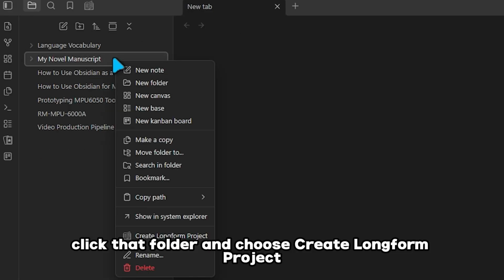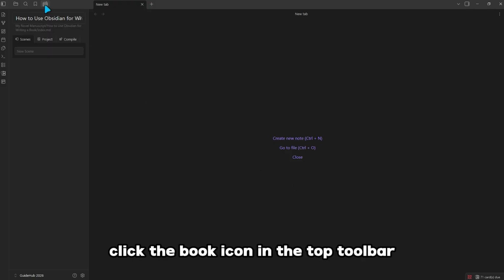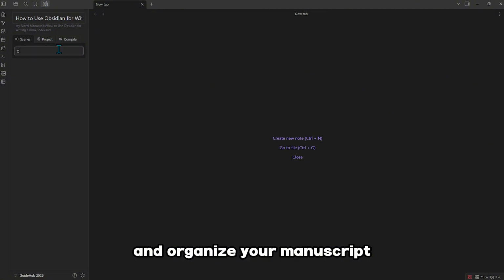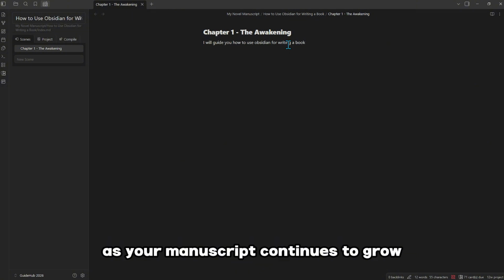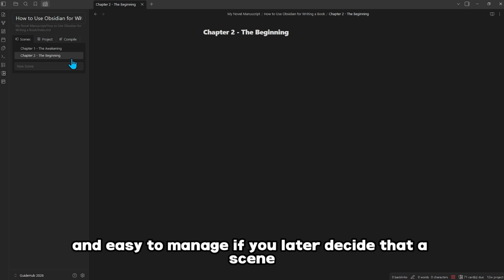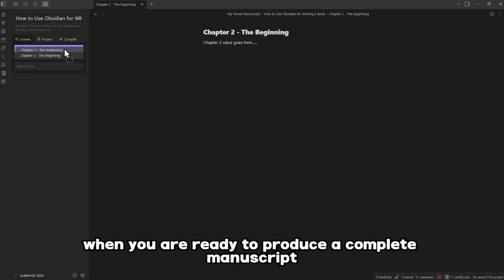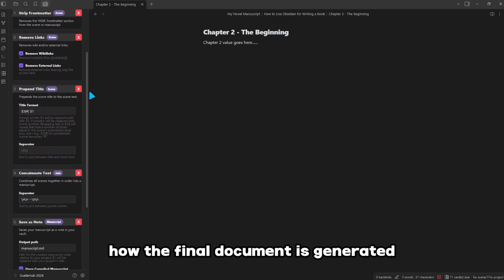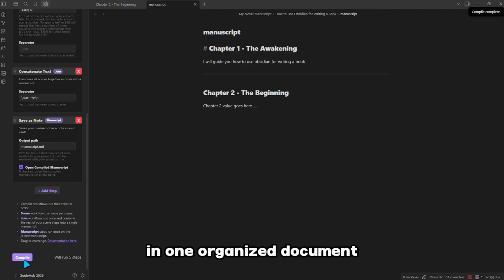How To Use Obsidian For Writing a Book (𝟮𝟬𝟮𝟲) | BEST FULL GUIDE | NO Yapping, To The Point & EASY!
(𝟮𝟬𝟮𝟲) Learn How To Use Obsidian For Writing a Book in this video (NO YAPPING + 100% WORKS!) | EASY FULL GUIDE, Everything You Need To Know! | Use Obsidian For Writing a Book